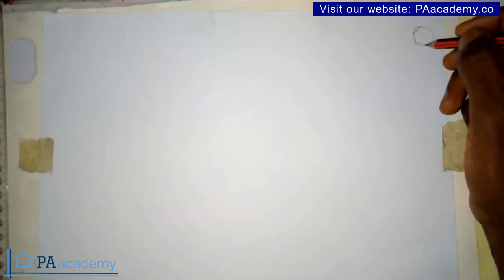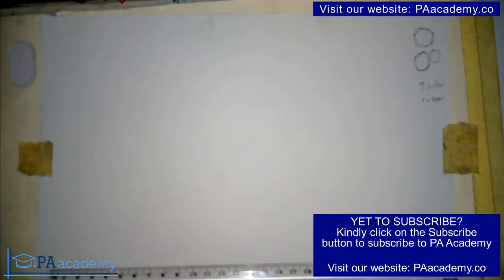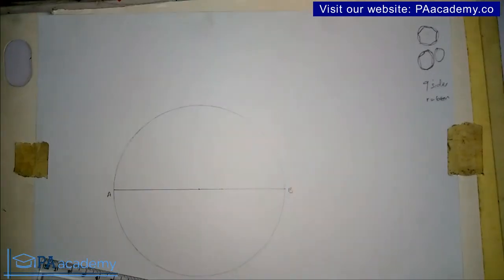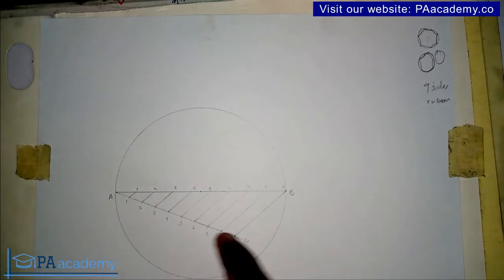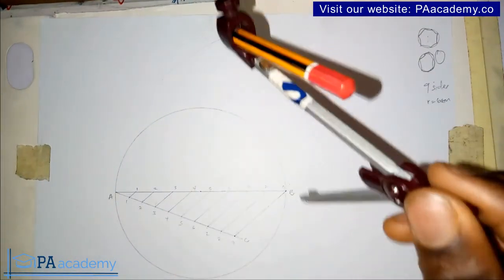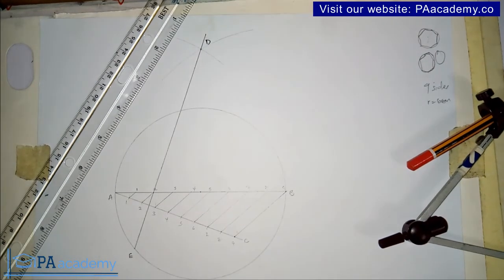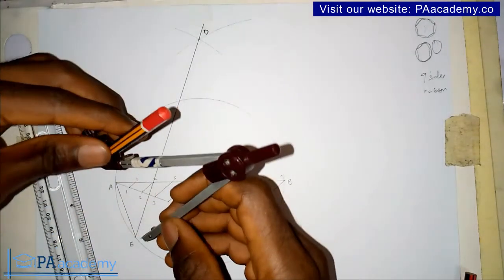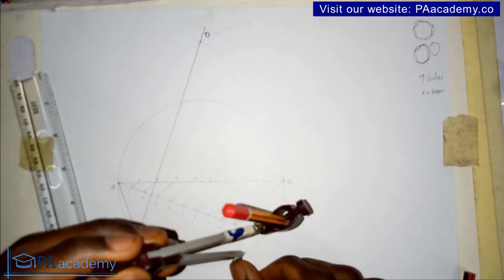General Method of Constructing any Polygon in a Given Circle | Inscribe a Nonagon Inside a Circle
In this video, I will show you the General Method of Constructing any Polygon in a Given Circle. You'll also learn how to construct a 9-sided polygon in a circle. A nine-sided polygon is called a Nonagon. Learn how to construct a nonagon TODAY!

Thanks
PA Academy